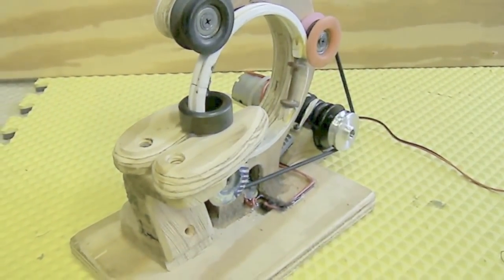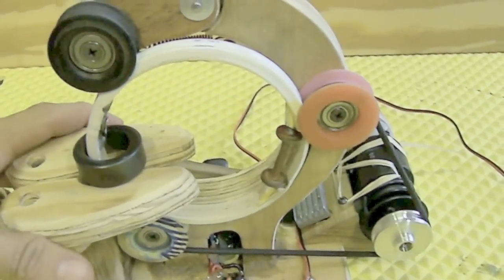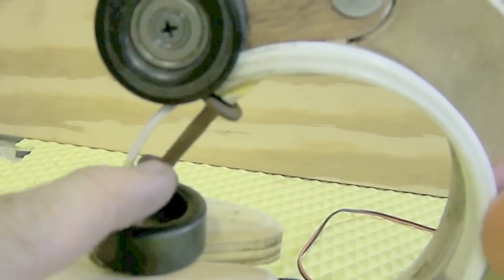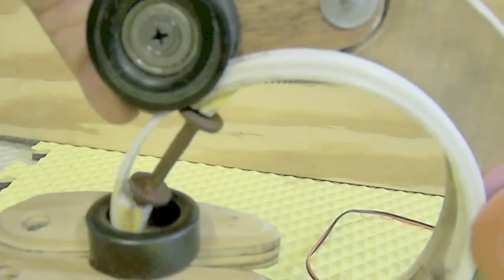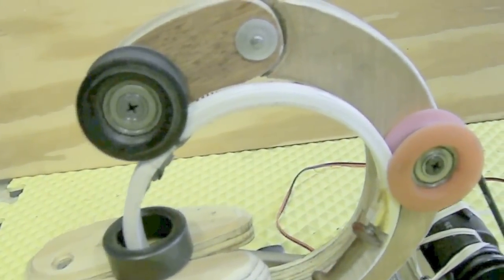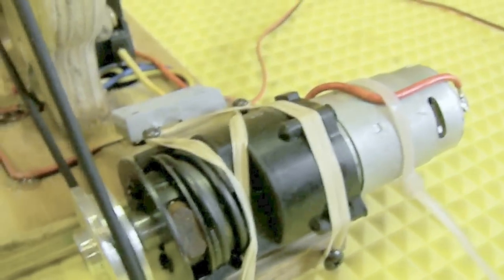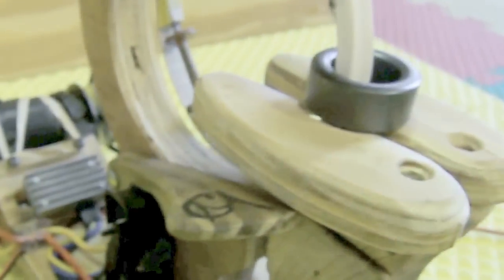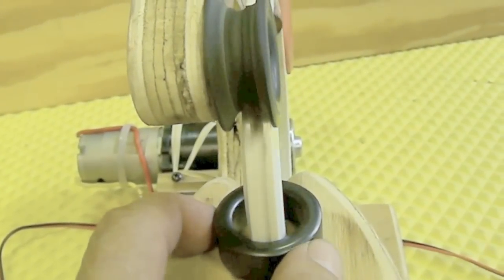Toroidal Winder kit with downloadable plans part 3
I have noticed that not every one can make or have it's own toroidal winding machine! and most of what is available in the